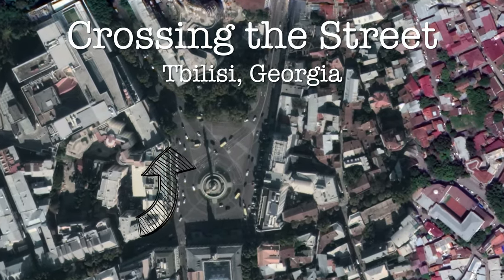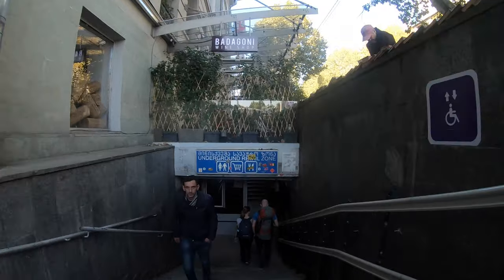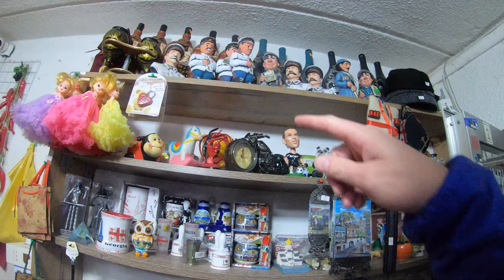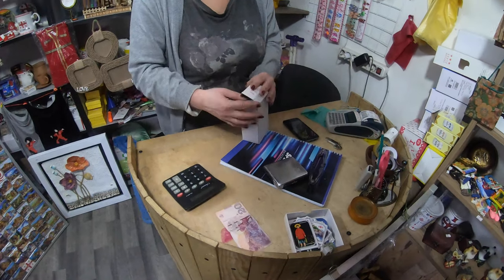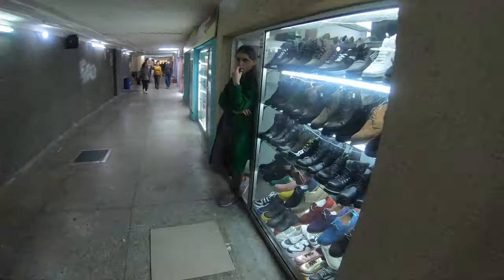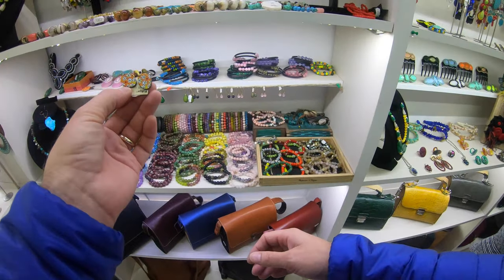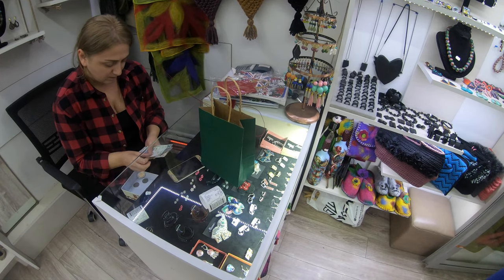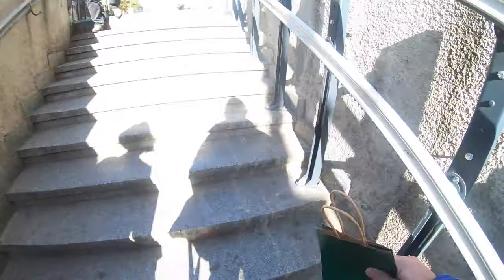Tbilisi Libery Sqaure Underground Passage and Shopping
In many Eastern European cities the best way to cross the street is underground. In Tbilisi, Georgia I will use the Liberty Square underground passage to cross the street and do some souvineer shoppig. Often these shops have much better prices then the shops in the main toursit streets.